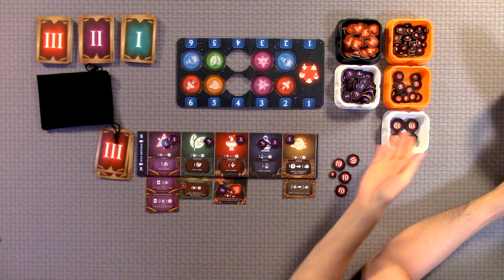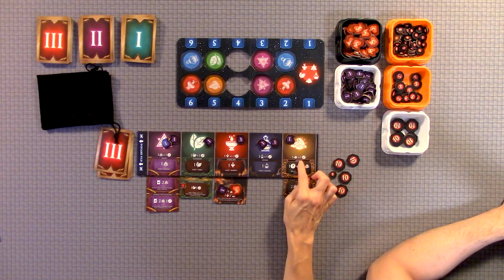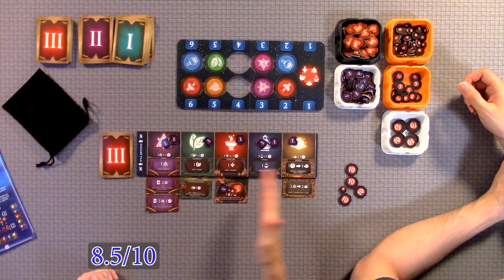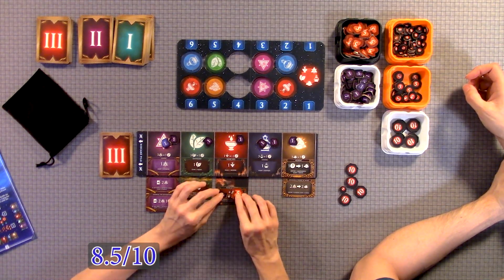Arcana Rising Overview & Review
Arcana Rising Board Game Overview & Review

Get ready to dive into the realm of magic and mystery with our in-depth overview and review of the thrilling board game, Arcana Rising. Join us as we unlock the arcane secrets and explore the depth of strategy hidden within this game.

In this video, you'll learn how to earn the most victory points by crafting spells and using your resources wisely. Discover the intricacies of managing your player board with its five disciplines, utilizing different resources like herbs, blood, potions, gold, and charms, and strategize about when to cast your spells.

You'll see how the game evolves through three rounds of gameplay. Each round, the stakes get higher, the decisions tougher, and the pay-offs even bigger! Master the art of preparing and casting, and understand the trade-offs between your remaining cards and the rewards waiting to be claimed.

As we delve into the resource management aspect of Arcana Rising, we'll help you explore how to make the most of your resources and what role each one plays. For instance, understand why gold is particularly valuable in this magical universe.

But the intrigue doesn't stop there! You'll also get a glimpse of the enticing artifact cards which can enhance your gameplay and provide an extra edge in your mystical journey. Learn about the balance of resources needed, and the tactical maneuvering required to avoid the pitfalls of the game, like the costly blood resource.

Our review is not just an overview, but a deep dive into the gameplay mechanics, component quality, and replayability of Arcana Rising. We'll also share our candid thoughts on areas of potential improvement, like the game board design, and our hopes for future expansions.

Tune in to find out whether we cast a spell of approval on Arcana Rising, and whether this game is a must-have addition to your board game collection. Hold on to your wizard hats, it's time to rise in the realm of Arcana. Don't miss out!

Hey there, welcome back to Board Game Empire! If you're enjoying our content, consider joining our channel for some extra perks:

Where to Buy ↓

Learn How to Play Arcana Rising Board game by Grey Fox Games.

This video shows instructions on how to play Arcana Rising game.

Review

Check out the review of the Arcana Rising Board game by Grey Fox Games.

This video shows the Arcana Rising game review.

Get social with us. Follow Board Game Empire on our social channels and stay up-to-date with the latest news and giveaways:

00:00 Introduction
00:34 Overview
05:50 Review
12:26 Outro